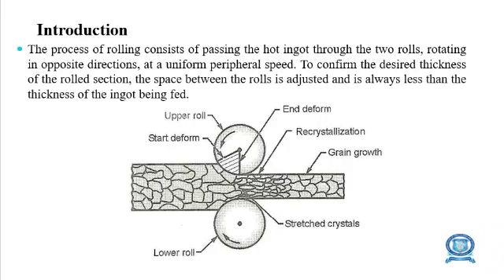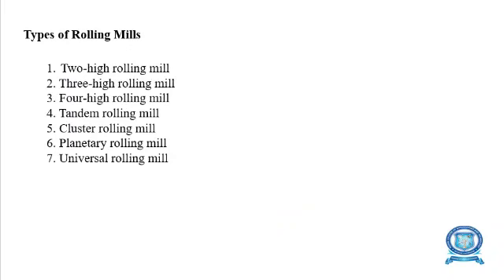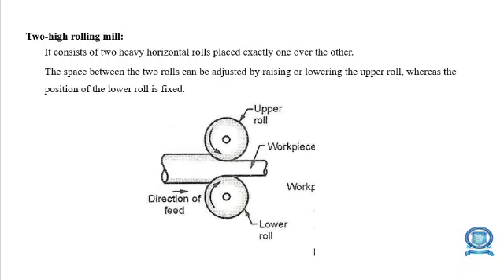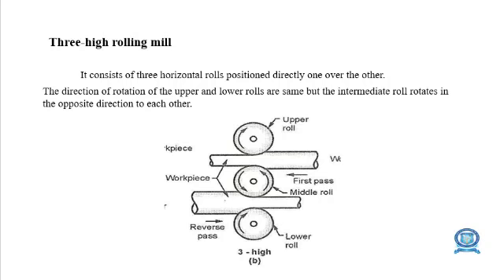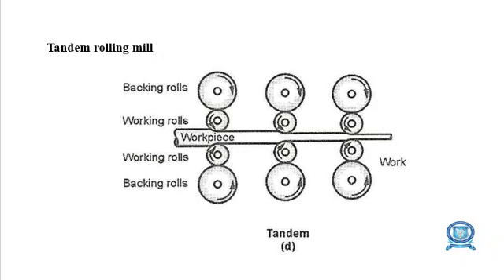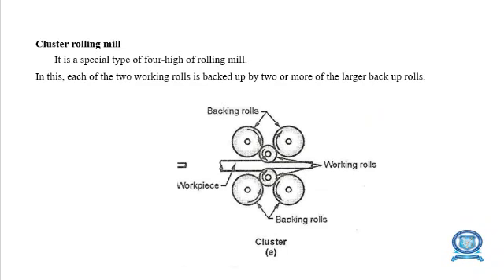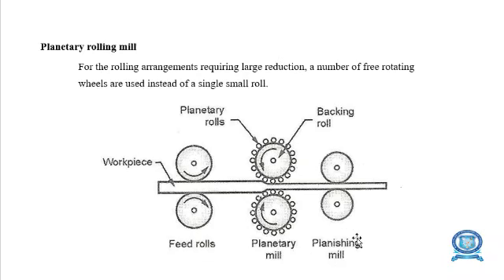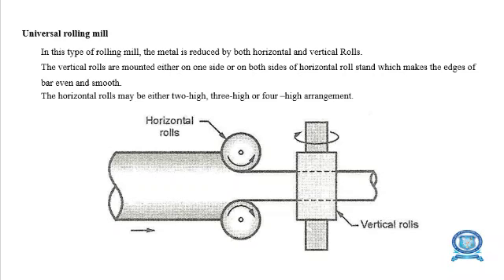ME8351​ UNIT III MANUFACTURING TECHNOLOGY I PART 2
HOT WORKING

BY
DR. S.KAILAINATHAN

ASP/MECH,

RCET.